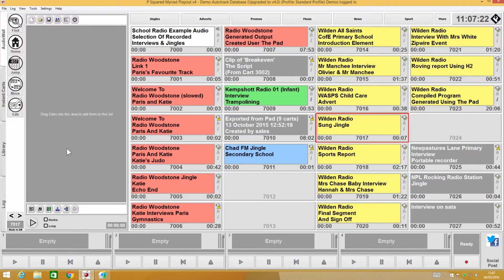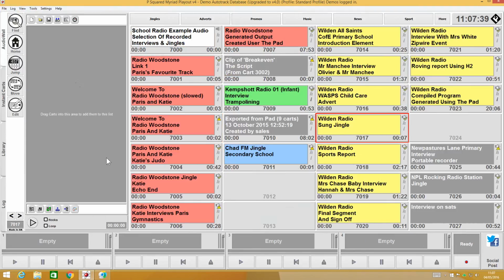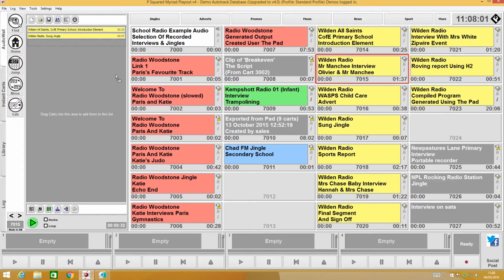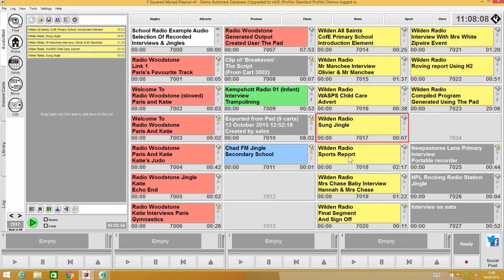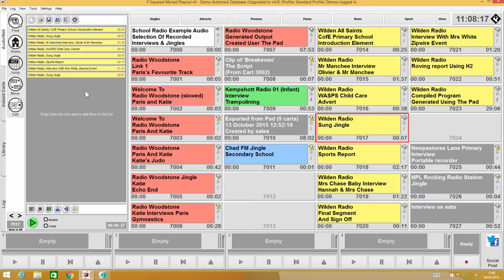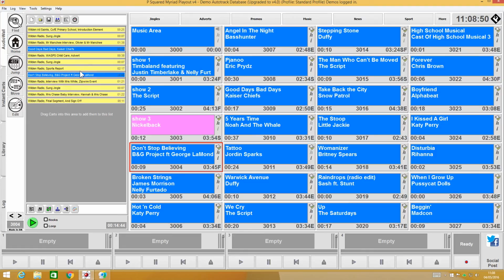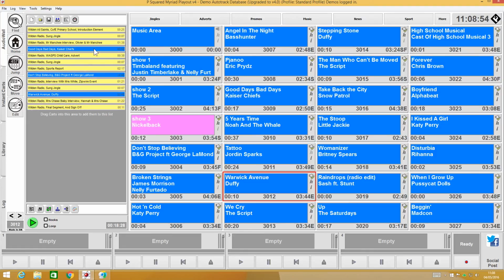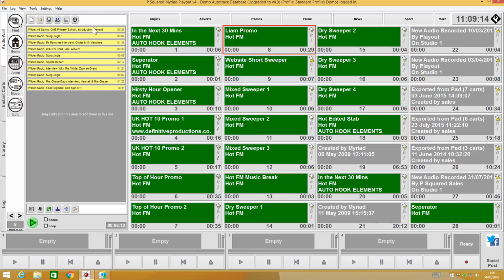Quick Guide - Compile Programmes Using The Pad